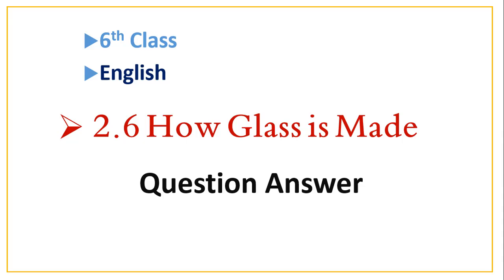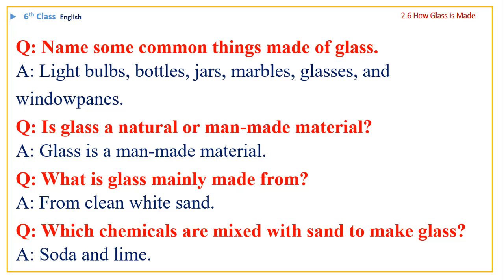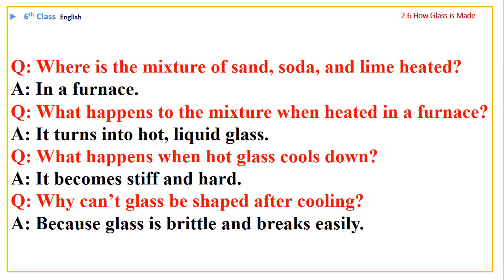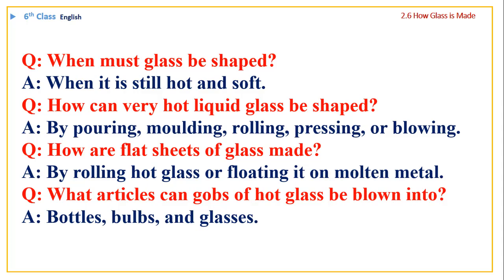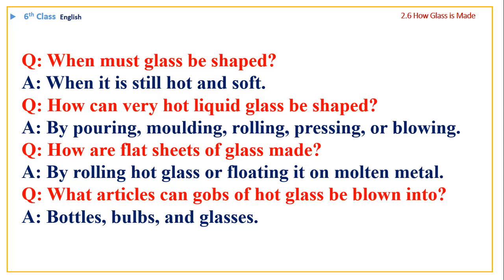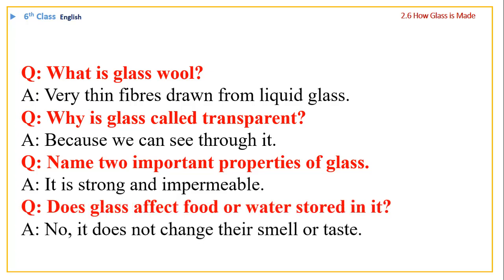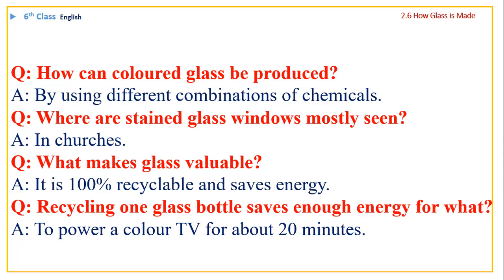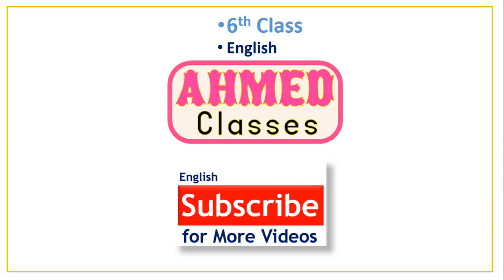6th English Question Answer 2.6How Glass is Made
Question Answer 2.6How Glass is Made